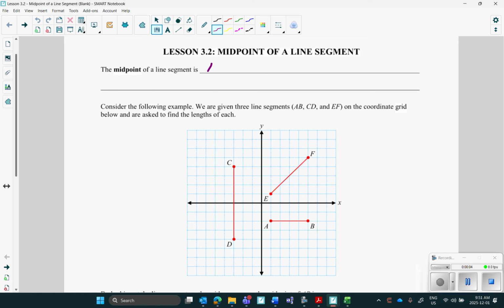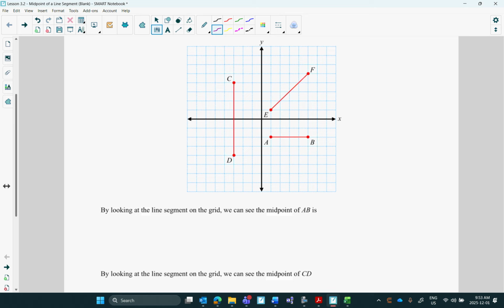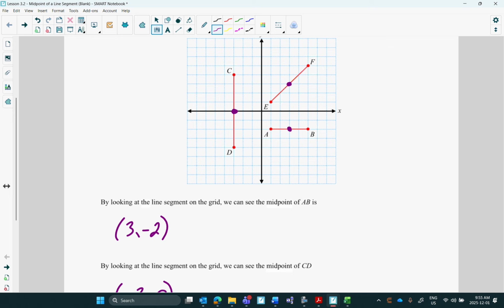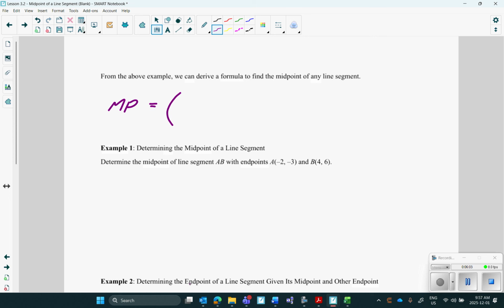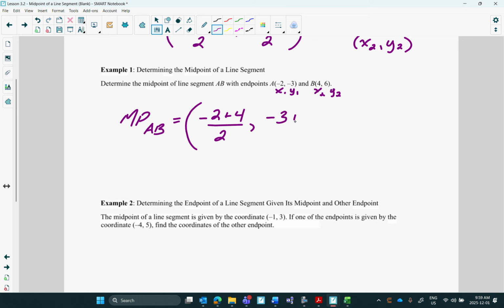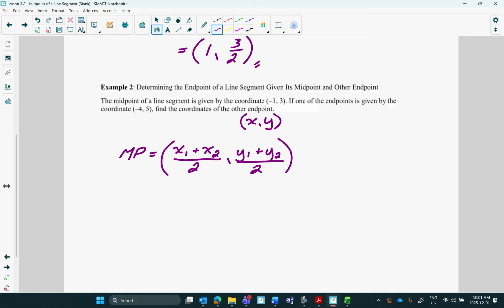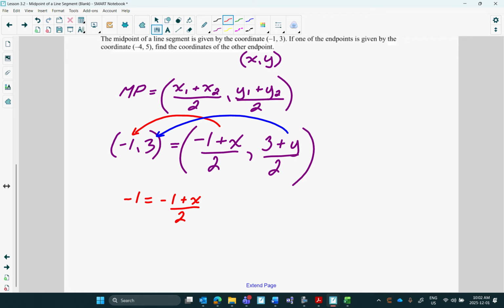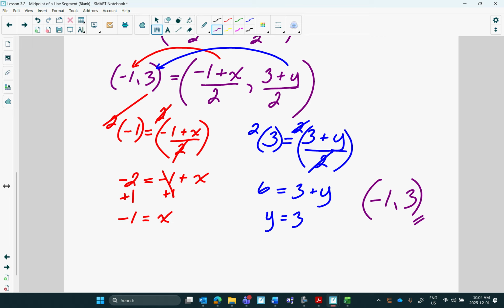Lesson 3.2: Midpoint of a Line Segment (Video Lesson)